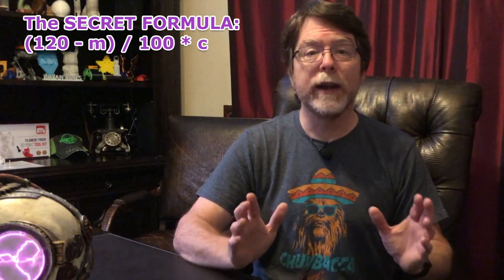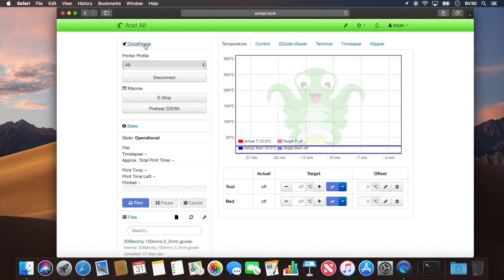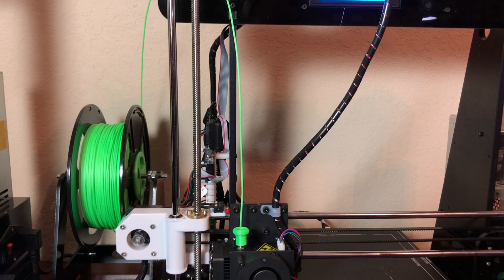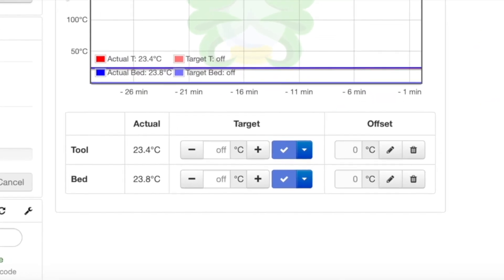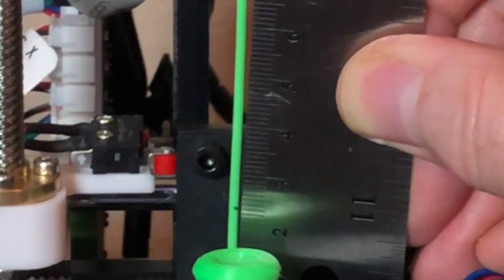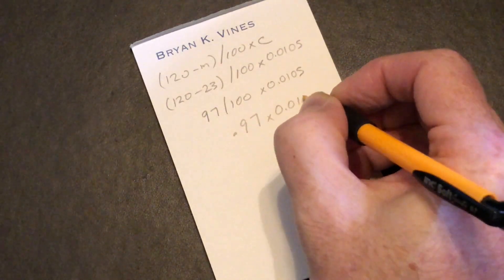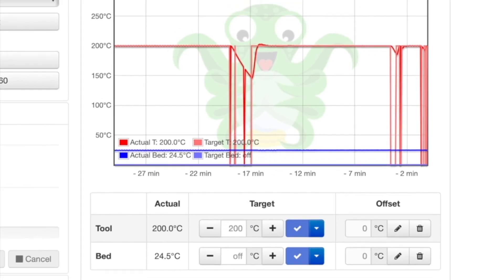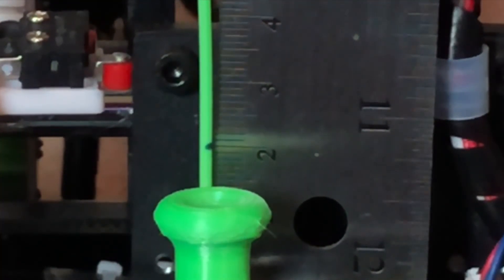How To Calibrate the Extruder on an Anet A8 with Klipper Firmware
Hello 3D Printing Friends! Today we'll see how to calibrate the extruder on our Anet A8 3D printer, running the Klipper firmware. We're using the OctoKlipper plugin for OctoPrint to make it easy to edit Klipper's configuration!